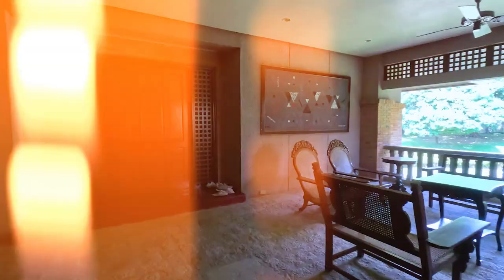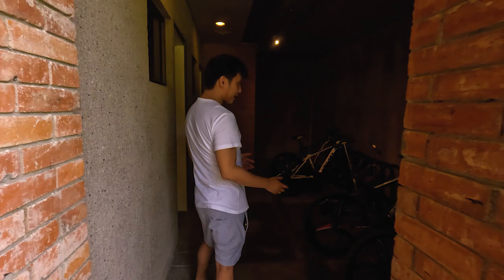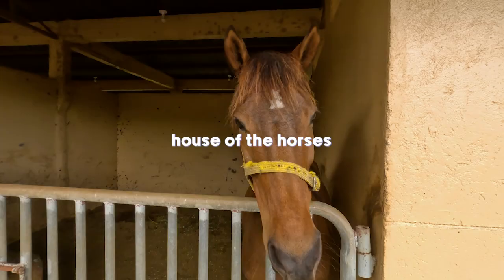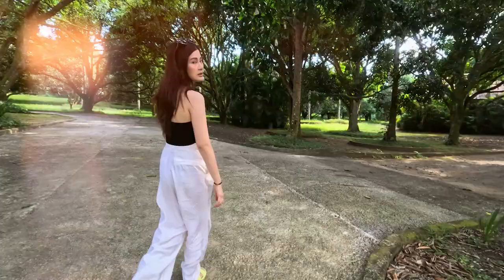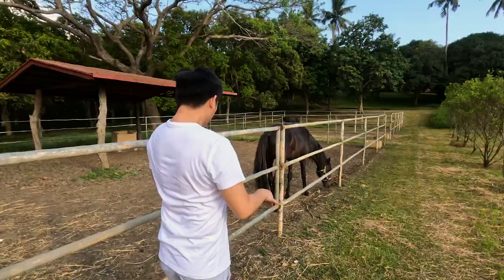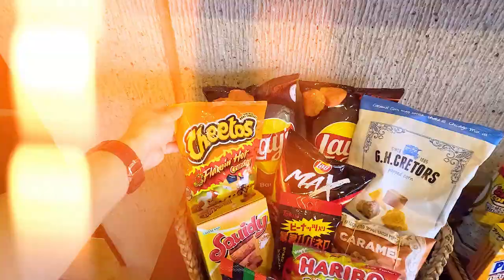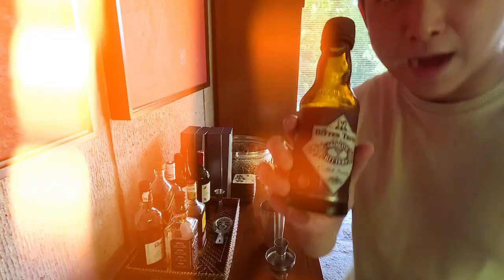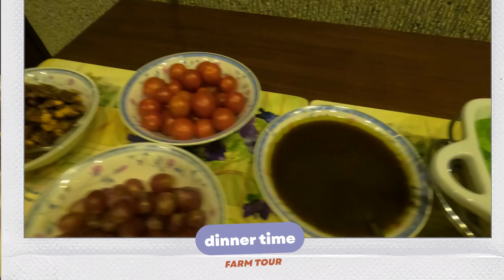Farm Tour, Making Cocktails, Hosting Friends & Cooking Dinner, Max’s 30+ Year Old Playground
We’re so happy to finally be able to take you guys around our farm and show you where we took some of our prenup photos. We hosted friends for the weekend, made some cocktails, and prepared salad, steak, rice, and pasta for dinner! We had tons of fun spending time with friends and also watching the kids have fun in Maxwell’s three-decade-old playground. Yes, the Little Tikes play sets you will see here have been around ever since Matt was young! We hope you enjoy this simple tour of our farm.

Timecodes
00:00 - Intro / Main House
01:34 - Pool Area
03:16 - Maxwell's Playground
04:28 - Calamansi Plantation
04:55 - Horse Stables
06:39 - Outdoor Gazebo
07:27 - Matt's Secret Spot
08:17 - Chapel
09:12 - Picnic Grove
09:40 - Greenhouse
10:42 - Basketball Court
10:54 - Guest House
11:23 - Our Friends Are Coming Over!
16:00 - Matt Makes Cocktails
16:33 - Maxwell's Afternoon Walk
16:48 - Cooking Dinner With Friends

Video Editing: Kirstin Alonzo
Prenup Photos: Pat Dy